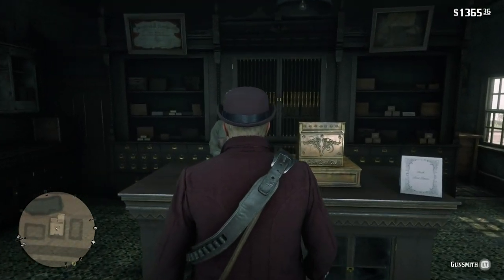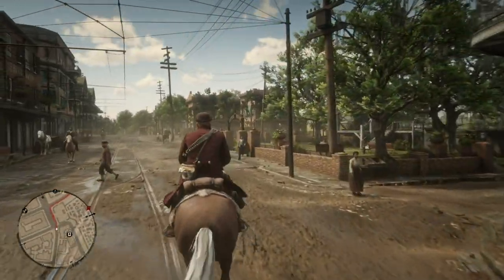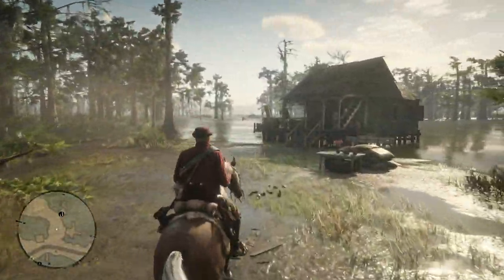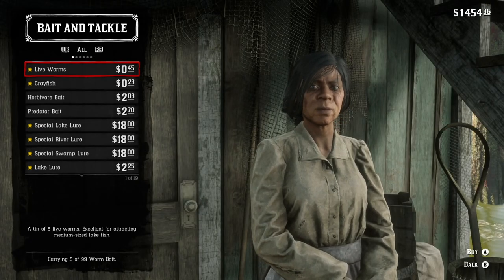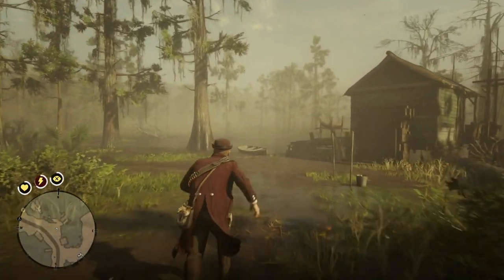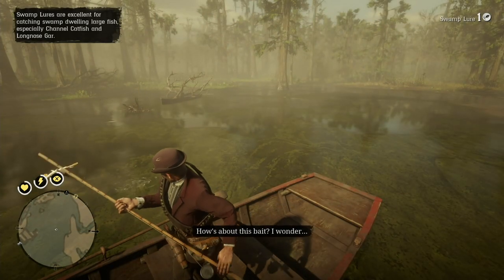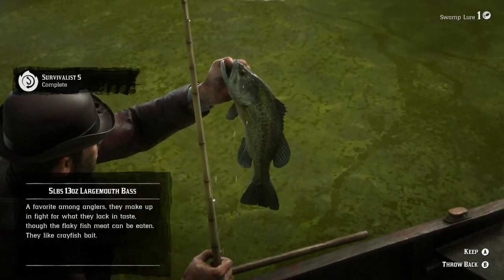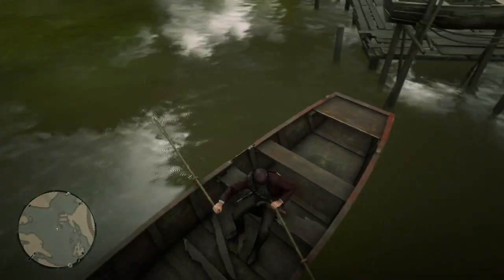Red Dead Redemption 2: Survivalist 5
This can be done in two areas of Lemoyne.